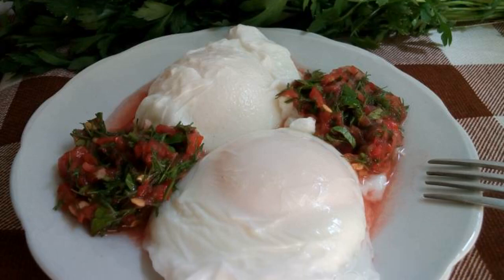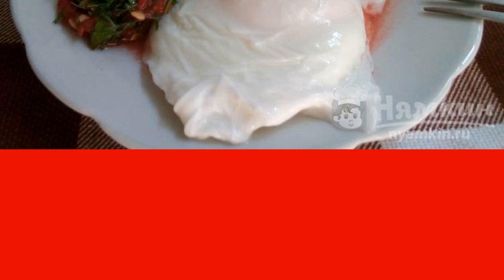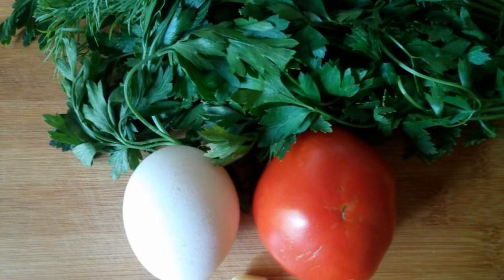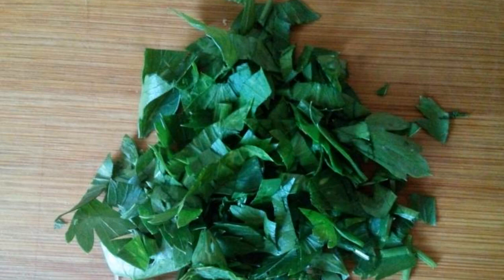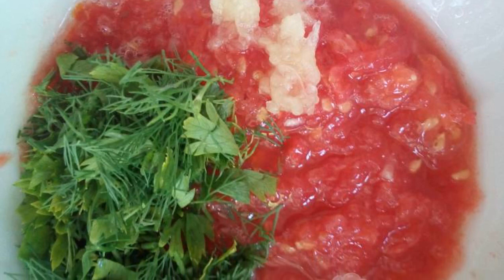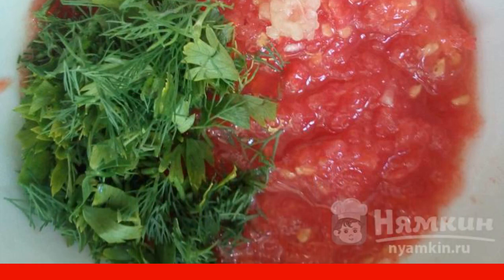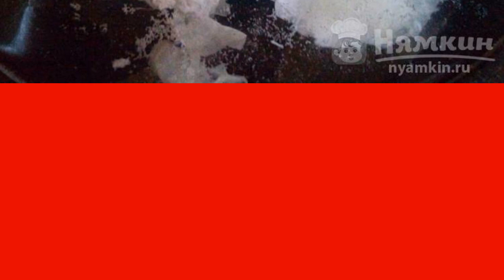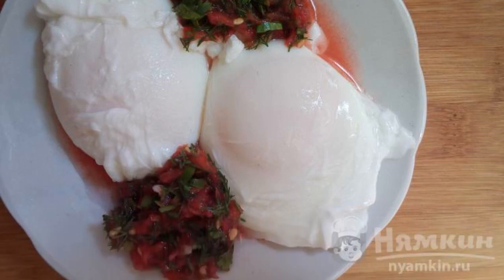Boiled scrambled eggs with tomato dressing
Boiled scrambled eggs with tomato dressing is a delicious, flavorful and healthy breakfast. Tomato dressing can be made spicy or leave the natural taste of tomatoes and greens. Such an appetizing, bright and light breakfast will be enjoyed by the whole family. The recipe from the category: Russian cuisine and consists of 6 cooking steps.
The complexity of the dish:
medium.

Ingredients:
chicken eggs - 2 pieces, tomatoes - 2 pieces,
garlic - 1 clove, chopped greens - to taste,